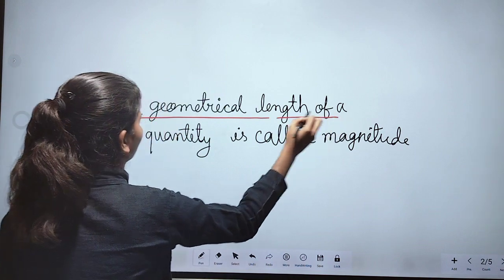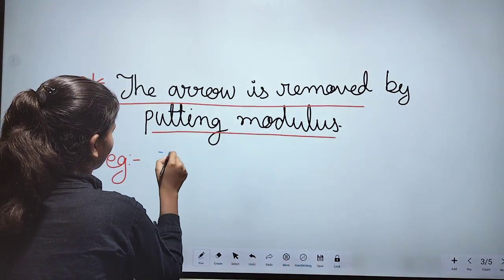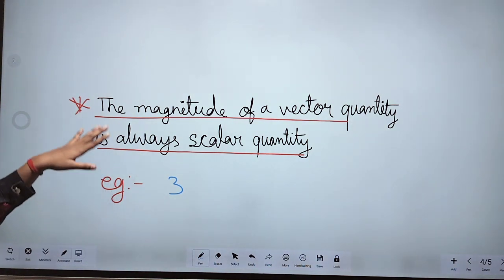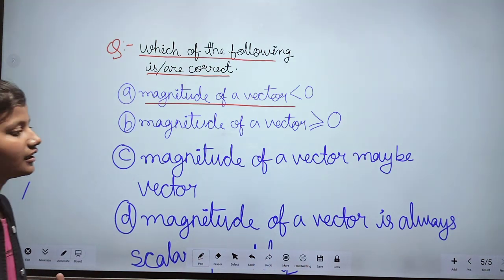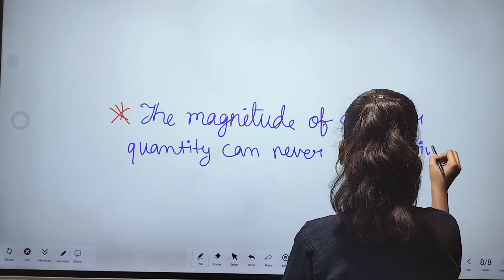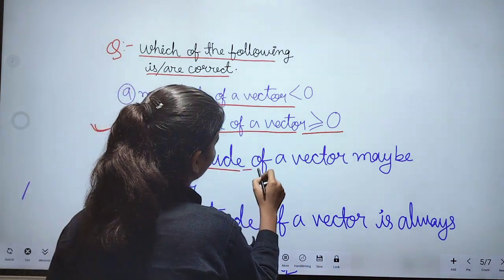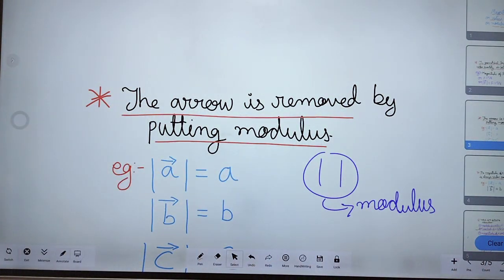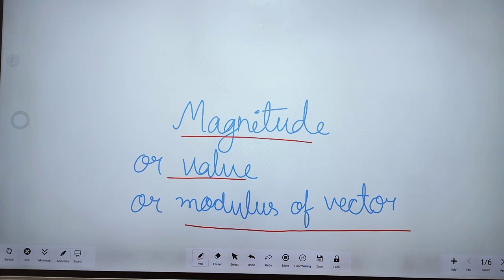physics for 11th,12th, NEET and IIT- JEE.Physics by Ankita Singh.100%questions from my notes.